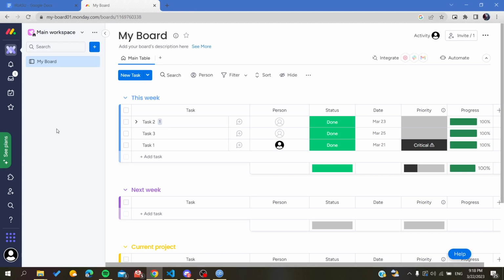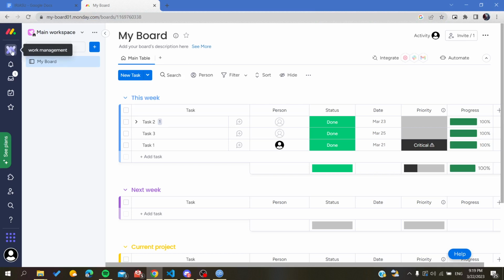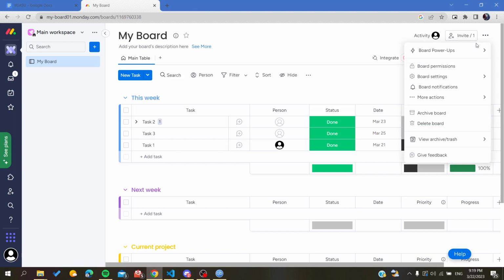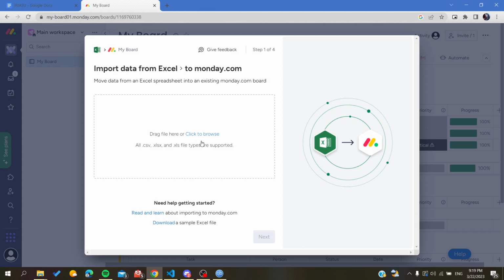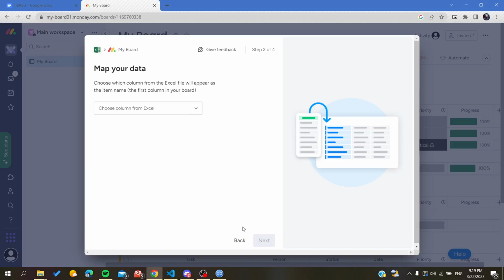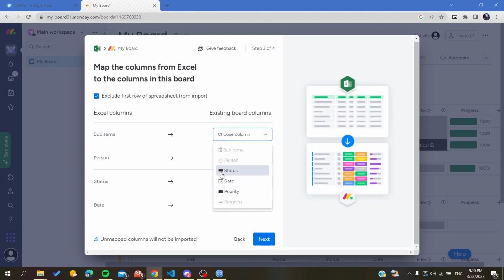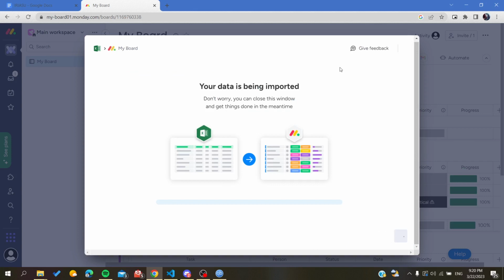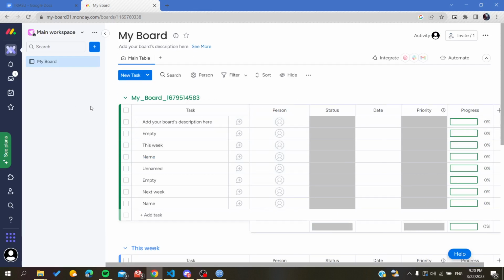How To Import Excel Monday.com Tutorial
Today we talk about monday.com import excel,how to import excel in monday com,monday.com tutorial,monday.com beginners guide